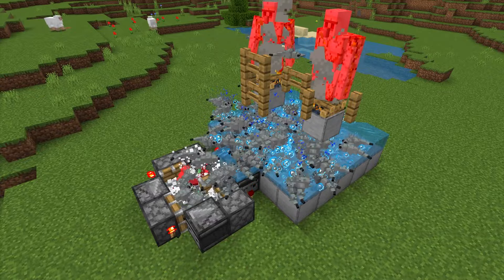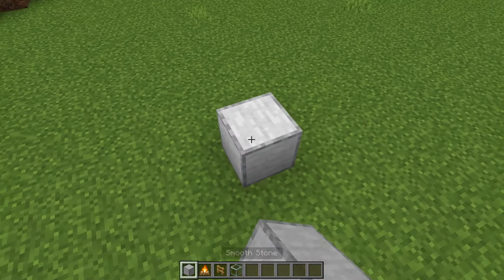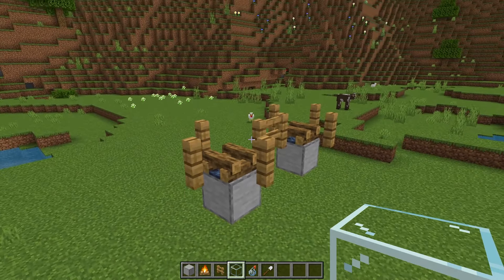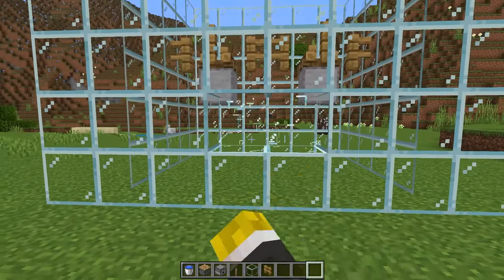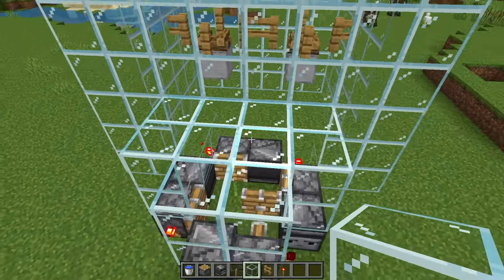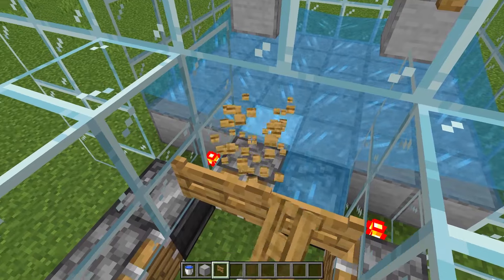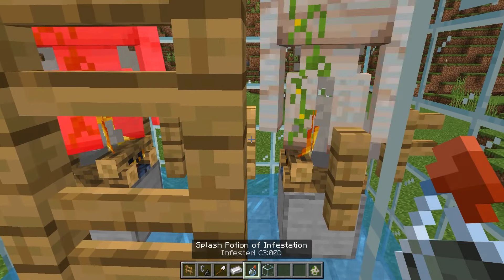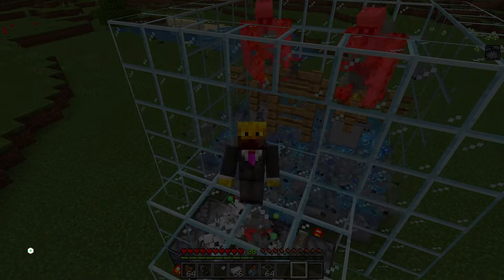BEST XP FARM Minecraft Bedrock 1.21! (NO ALLAYS)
0 - 30 EVERY MINUTE! This NO ALLAY XP Farm is INSANE!
This design will work on Windows 11, Nintendo Switch, MCPE, PS4, and Xbox!